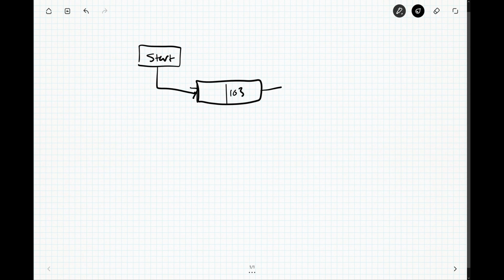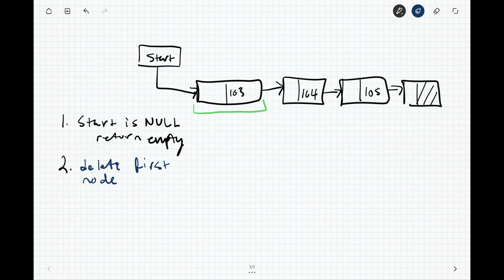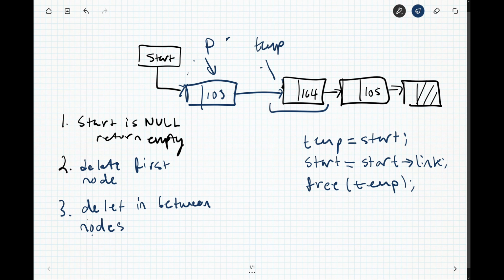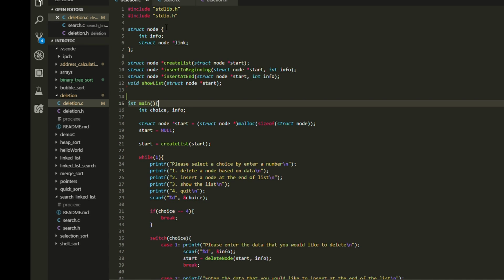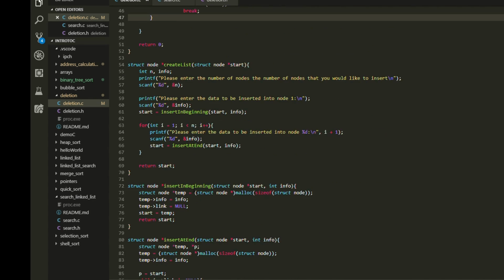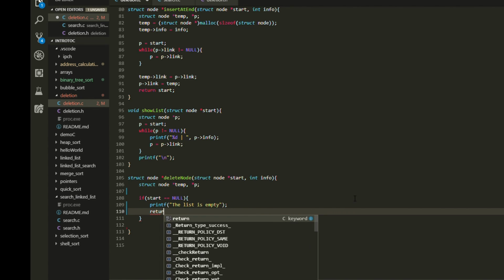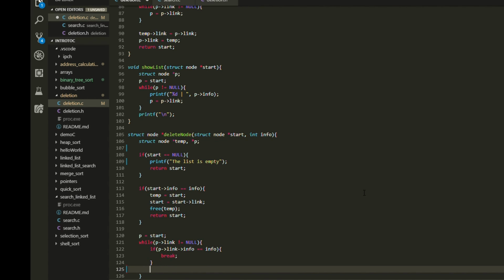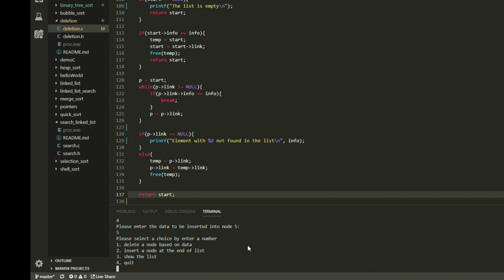Introduction to C programming (Deletion in Linked List)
In this segment we will look at deletion in a linked list.